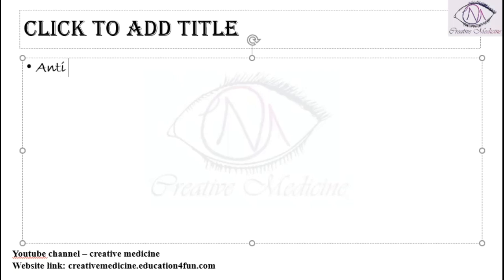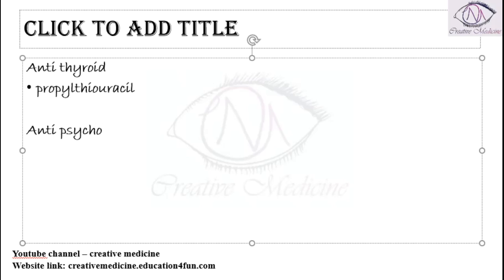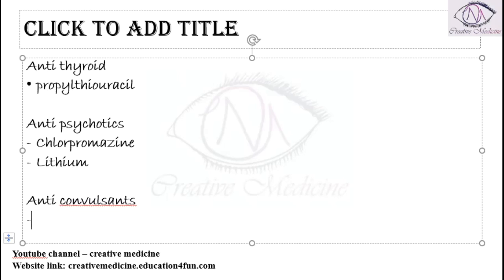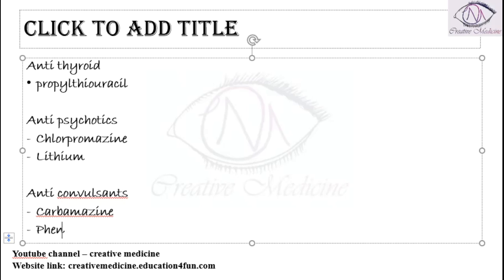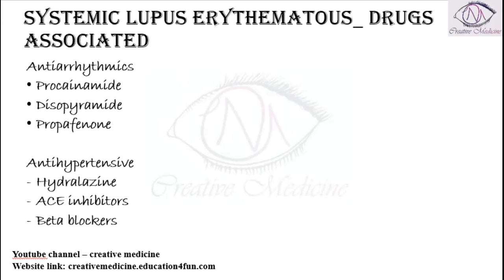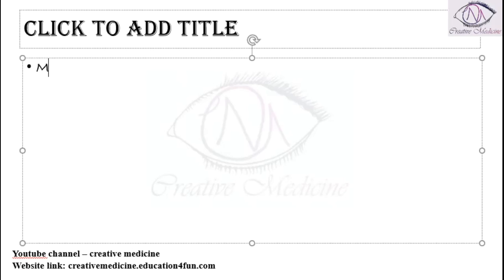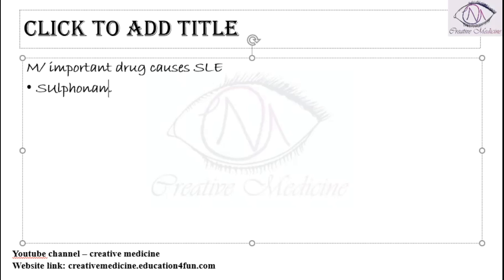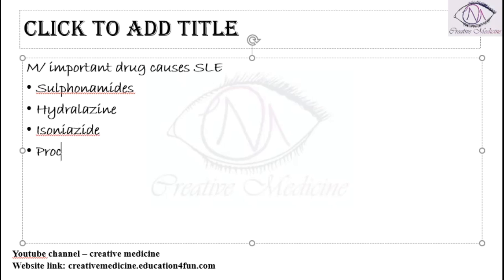Lec 7 Systemic Lupus erythematous Drugs associated mp4 || Rheumatology